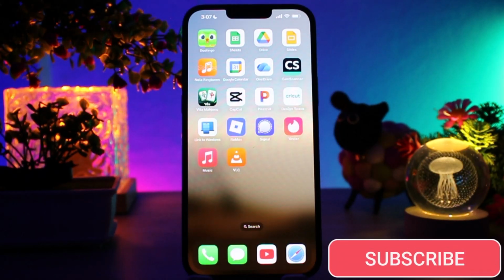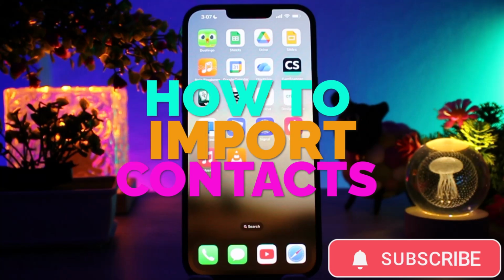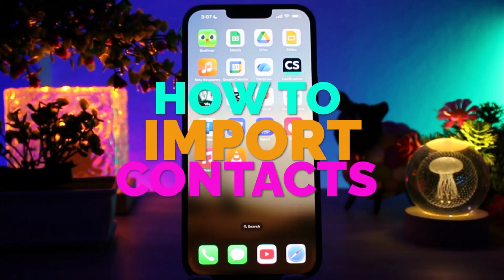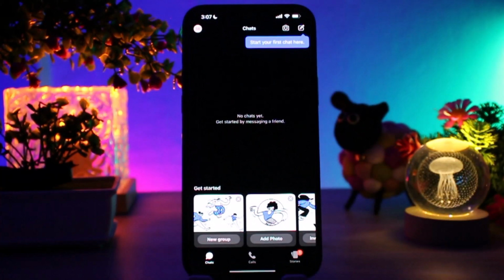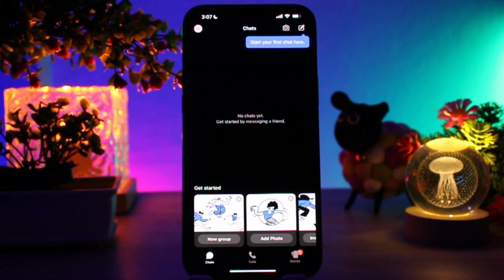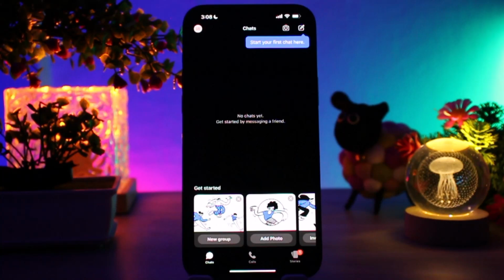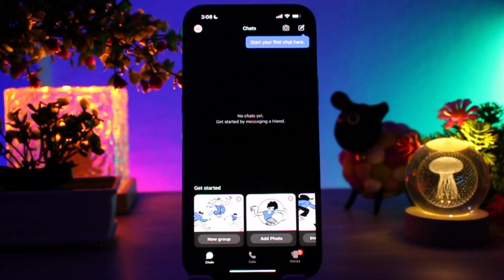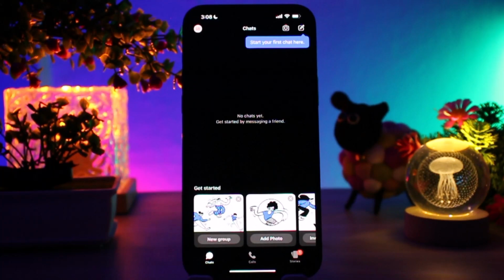How to Import Contacts to Signal App 2025 – Step by Step - Here's How You Can Do It // 2026 Edition